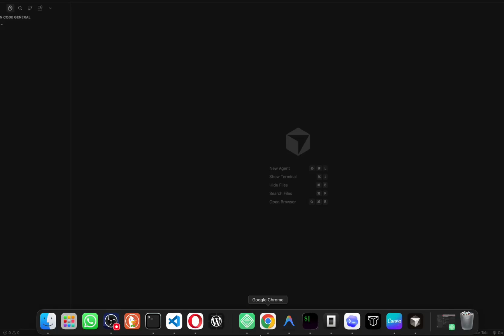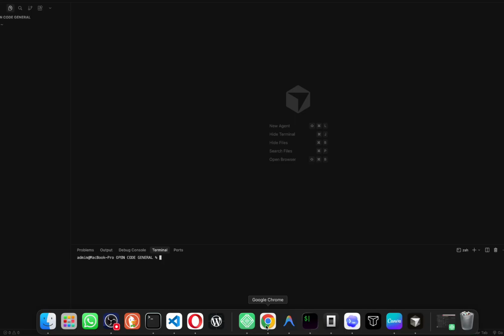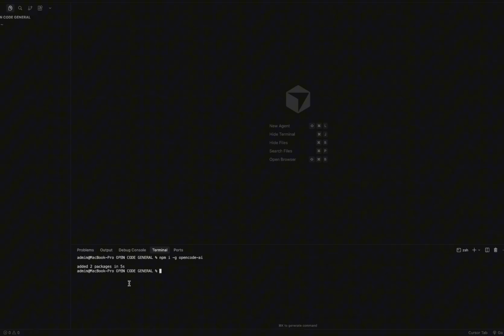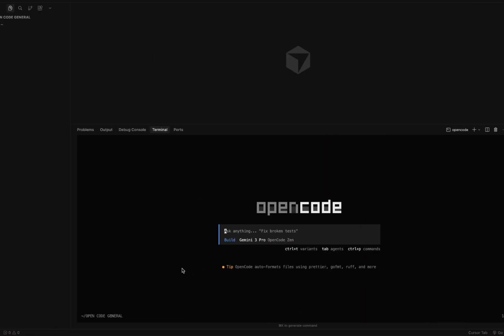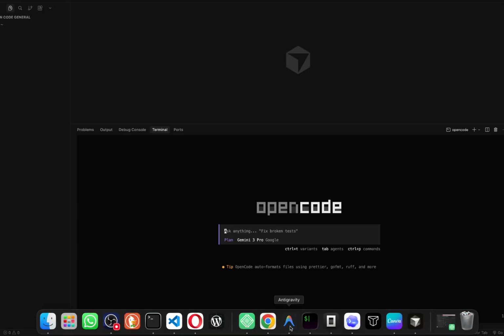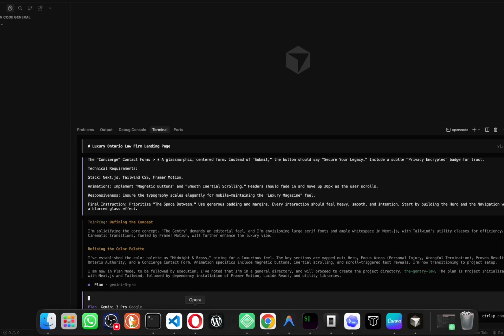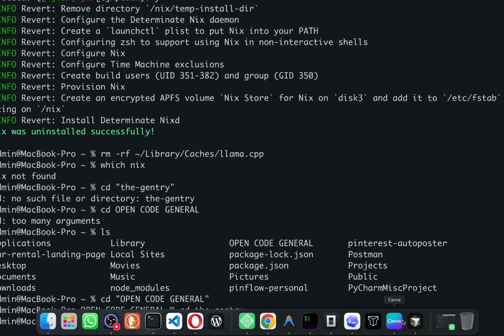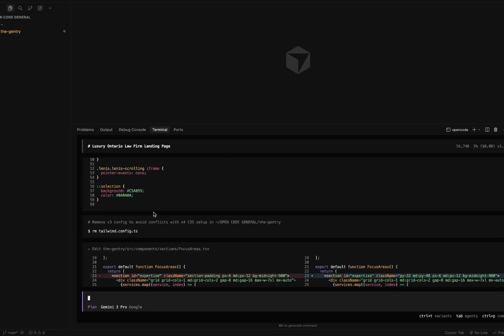Free Vibe Coding Using Cursor & OpenCode - No Paid Tools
Learn how to master the vibe code workflow using Cursor and OpenCode without spending a dime on premium subscriptions.

If you are a solo SaaS founder trying to build your dream project but feel overwhelmed by the costs of high-end development tools, this video is your roadmap. We are diving deep into a completely free tech stack that allows you to ship professional code using the vibe code methodology. You don’t need a massive budget to build a world-class application; you just need the right workflow.

You’ll Learn:
✅ Setting up Cursor for a seamless vibe coding experience
✅ Leveraging OpenCode for powerful, cost-effective development
✅ How to prompt effectively to generate functional SaaS components
✅ Connecting free tools to create a professional-grade environment
✅ Building and deploying without paid tool friction

This is the ultimate guide for founders who want to stay lean, move fast, and keep their overhead at zero while building powerful software.

💬 QUESTION OF THE DAY: What is the biggest technical hurdle holding you back from launching your SaaS right now? Let’s talk about it in the comments!

📢 DON'T FORGET TO:
✅ Like this video if you believe in building lean!

Comma-Separated Hashtags (No #) VibeCode, CursorAI, OpenCode, FreeDeveloperTools, SoloSaaS, SaaSBuilder, ZeroCostTech, AIProgramming, IndieFounder, CodingForBeginners, OpenSourceAI, SoftwareDevelopment, LeanStartup, VibeCodingTutorial, GlobalTech

Hashtags (With #)